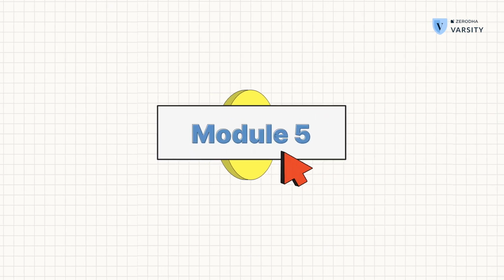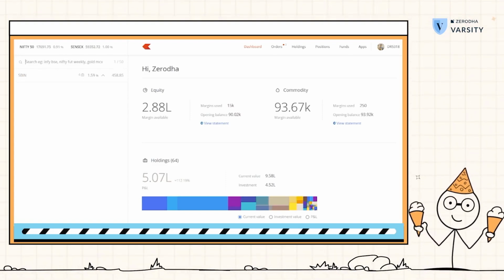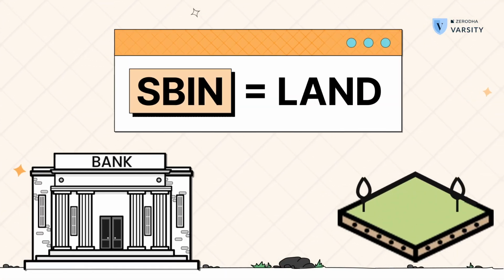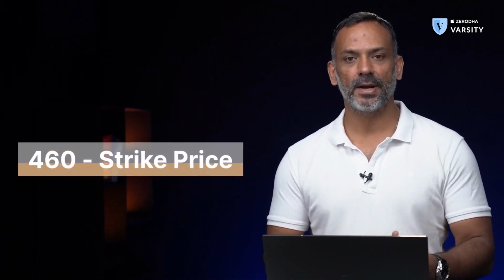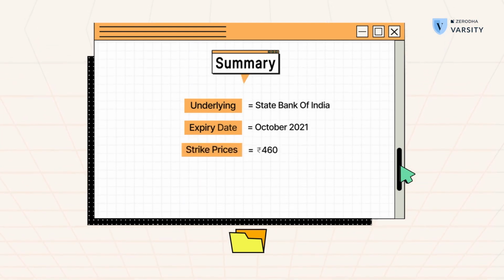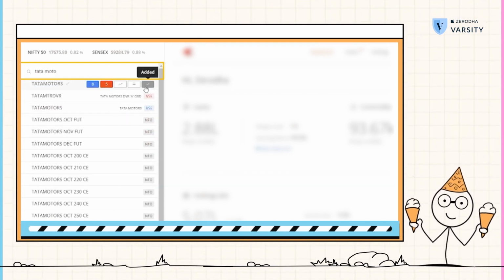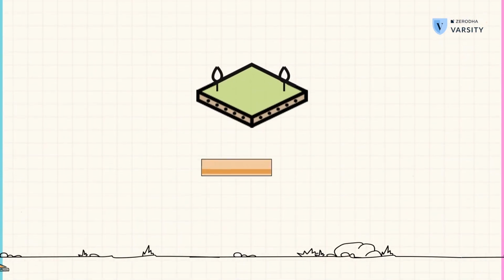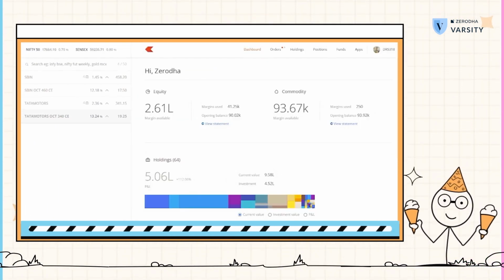2. Option Jargons Explained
An in-depth series on options trading starting from the basics to advanced concepts of option strategies.

In this video, we start with understanding the basics of call option with an example. We'll understand how you can use call option to reduce the risk when you are betting on an outcome. In the previous video, we looked at the basics of a call option. When trading options, you'll come across various terms like strike price, underlying price, premium etc. You don't have to get intimidated by all the jargon, they're quite straightforward to understand. In this video, we look at the common terms in options terminology and understand what they mean and the context they are used in.

Option Trading Basic to Advance Level Video tutorial | Learn Share Market